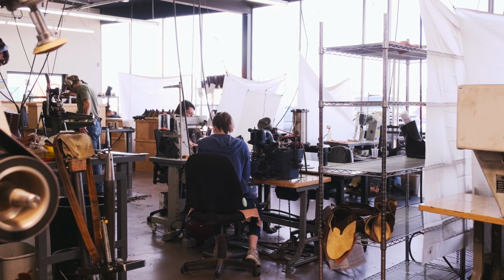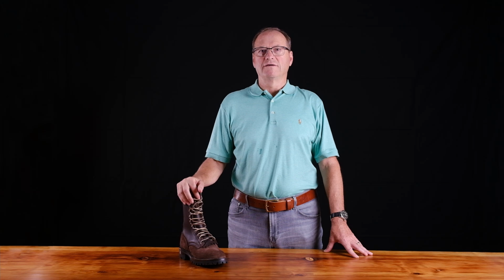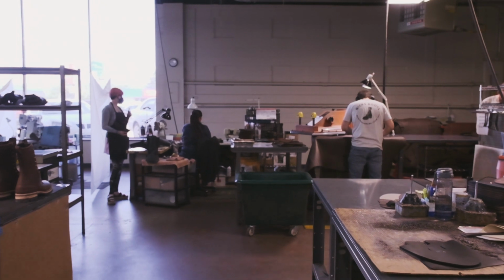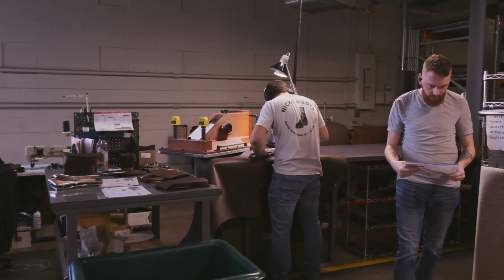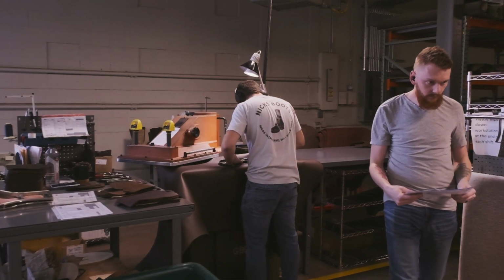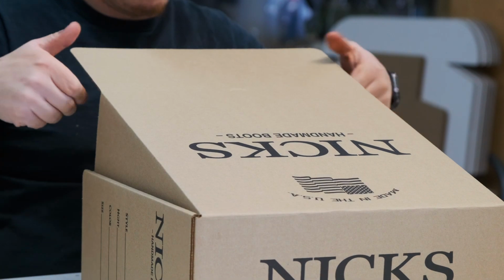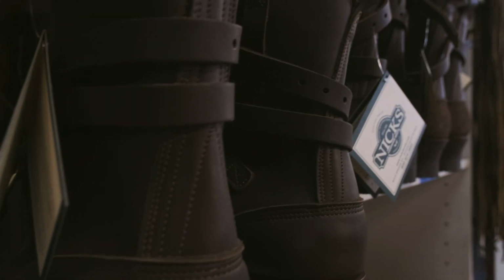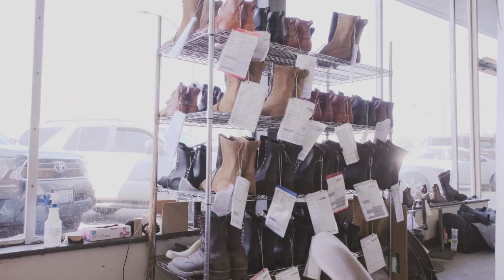USA FAMILY Owned Boot Company? | Nicks Handmade Boots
The Mowe family owns and operates the Nicks Handmade Boots here in the USA. Steve Mowe talks about his story, experience in handmade boots, the changes he's made at Nicks, and more. Watch as he introduces Shuyler Mowe, his son, and explain the local, Spokane ownership. Nicks Handmade Boots is USA, locally, and family-owned and operated. When you invest in Nicks, you’ve invested in the best. Nicks Boots in Spokane Washington has been making the toughest handmade boots since 1964. As always, if you have additional questions, check out our FAQs below!